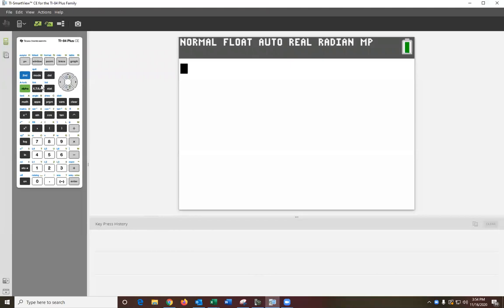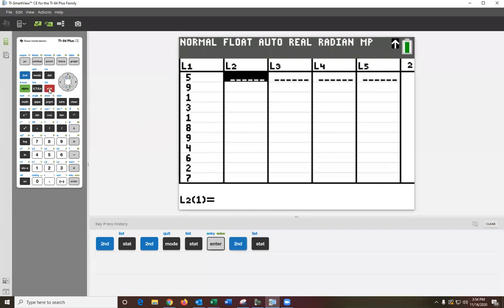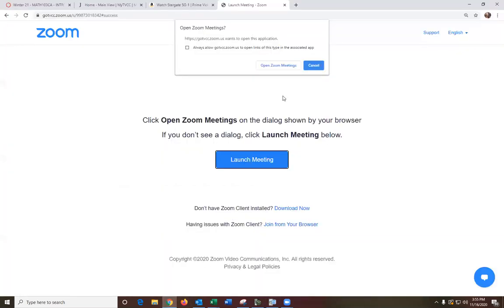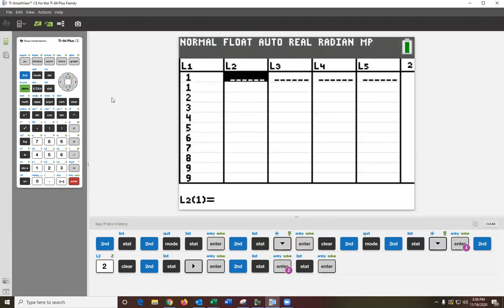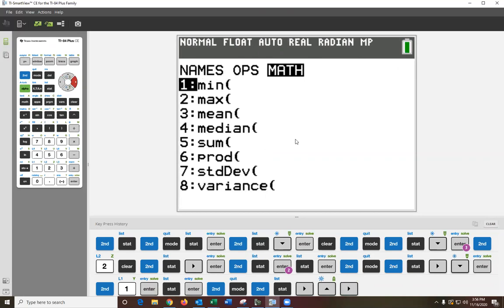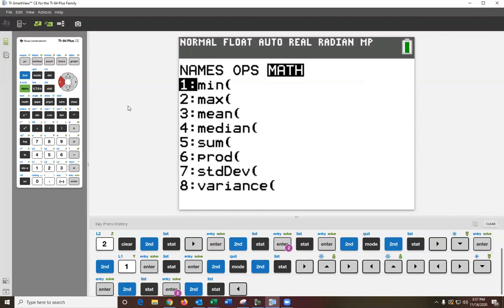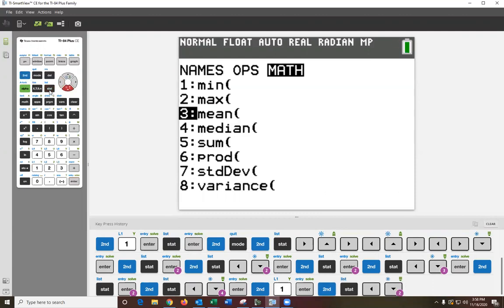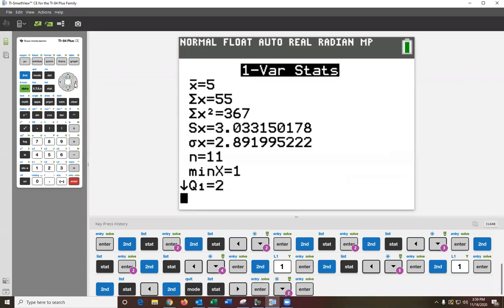17 List Menu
Treasure Valley Community College (TVCC)
Borman
MATH 103
Intro to Graphing Calculators
List Menu